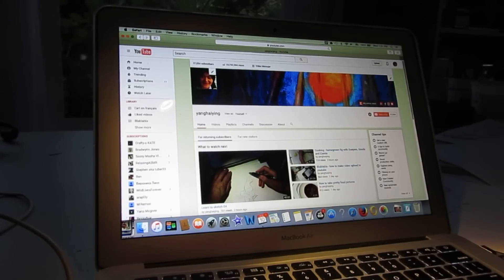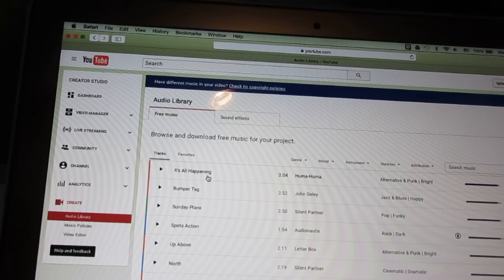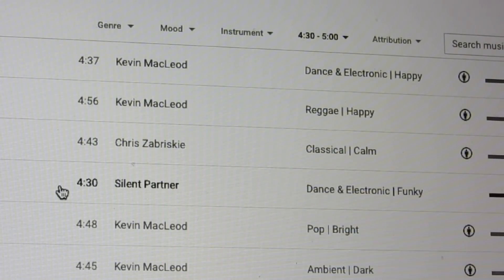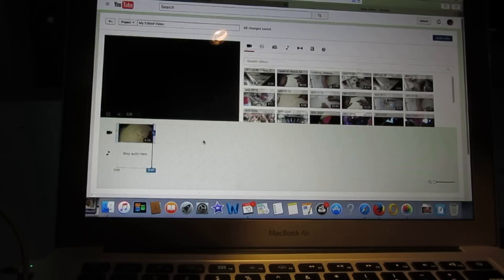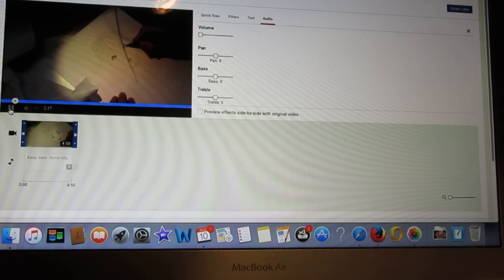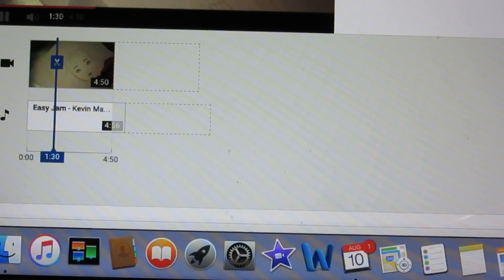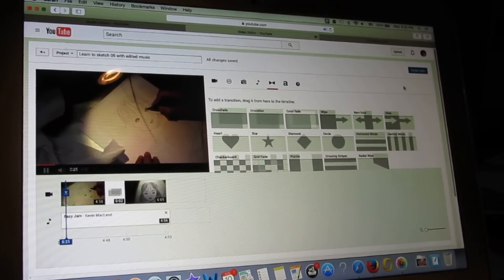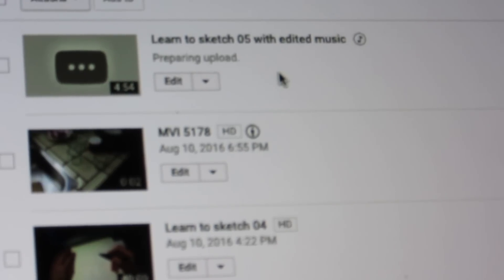How to edit video on youtube - adding picture, music transition etc